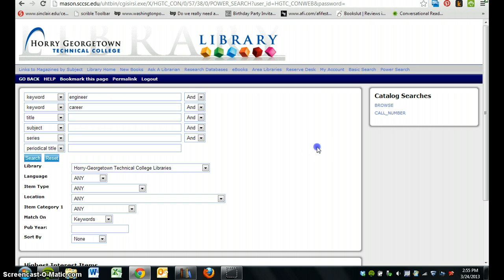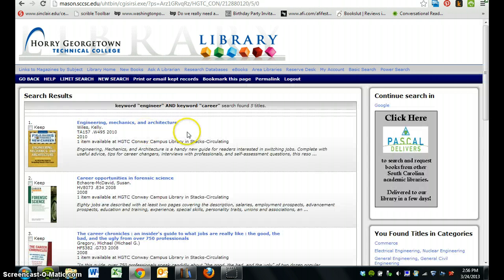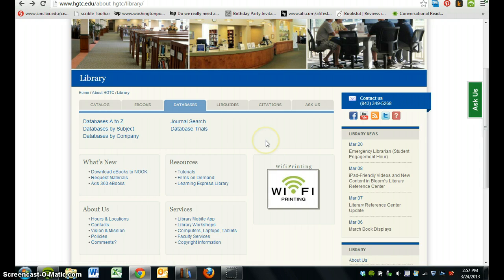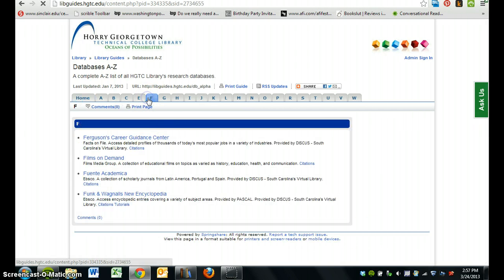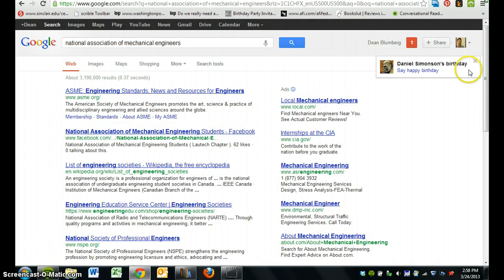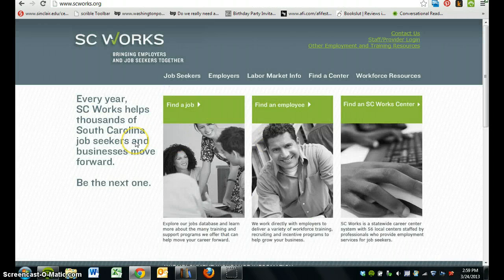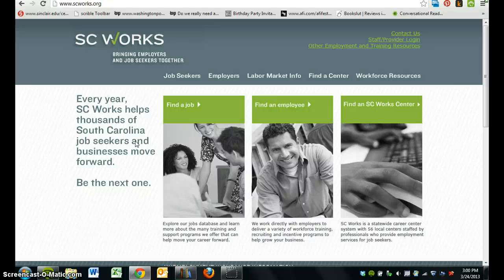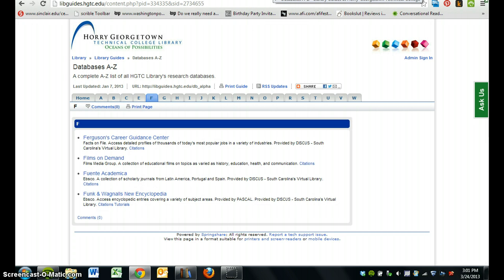Career Presentation Screencast: Additional Resources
Library catalog, Ferguson's Career Guidance Center database, professional association websites, and credible professionals.